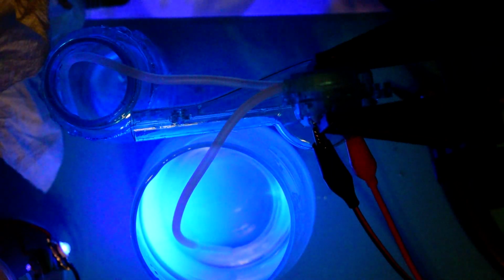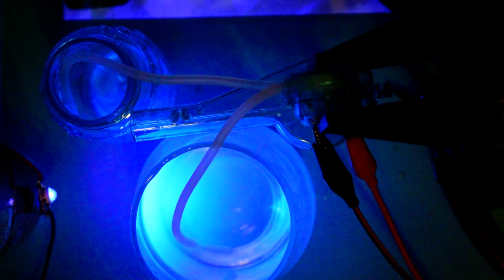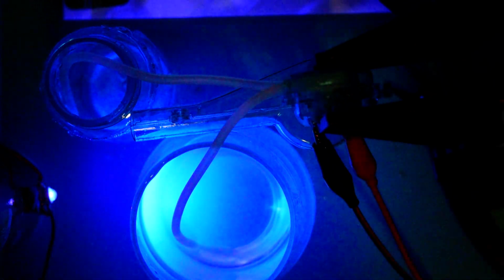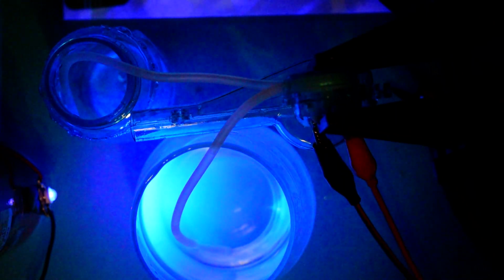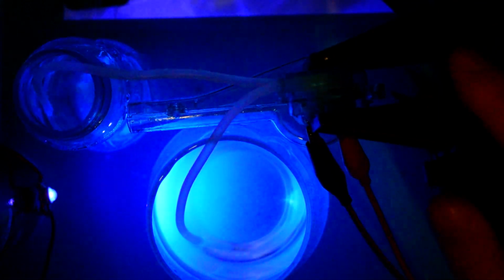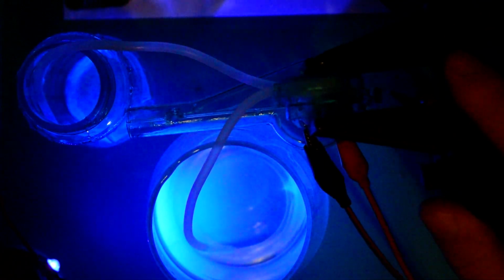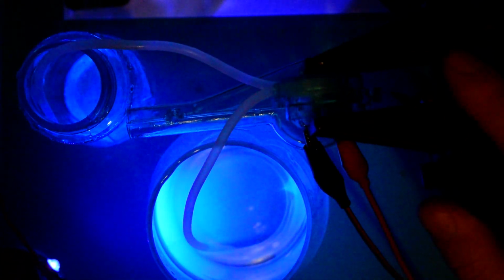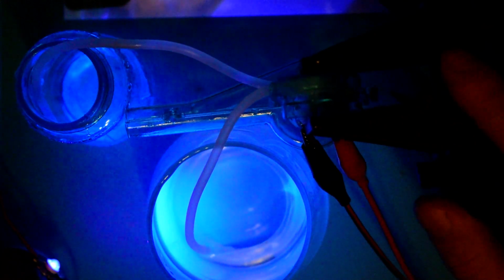Peristaltic Pump Shenanigans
Just playing around with the peristaltic pump a bit.